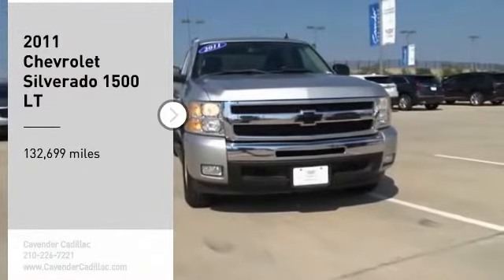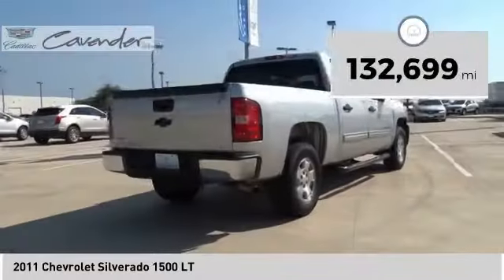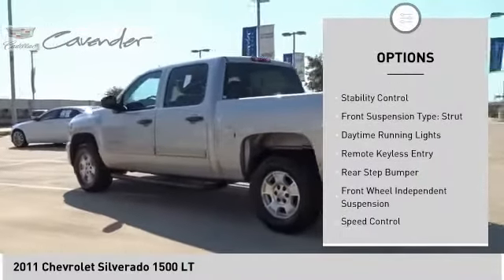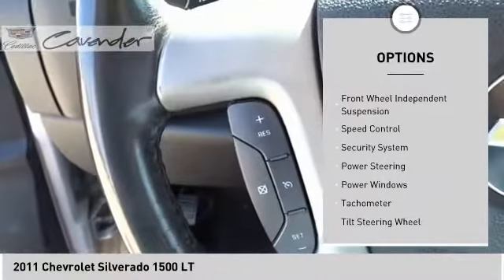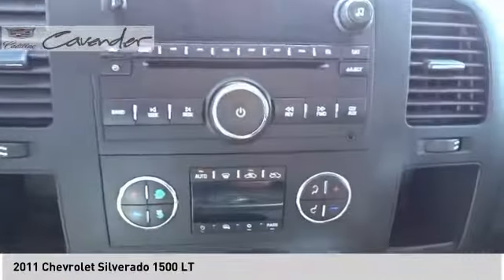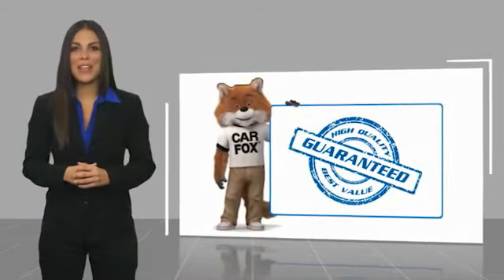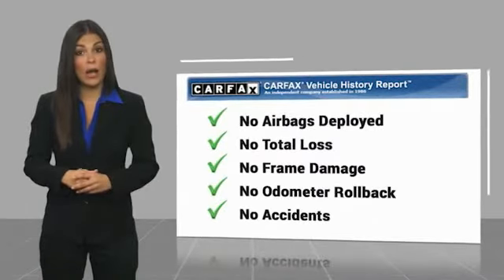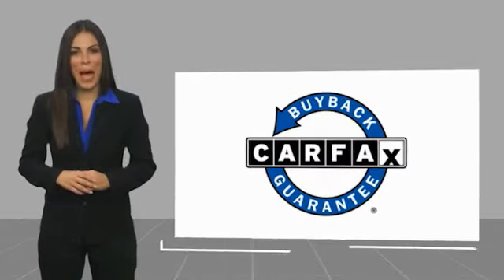2011 Chevrolet Silverado 1500 P1433B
2011 Chevrolet Silverado 1500 LT

Cavender Cadillac
7625 N Loop 1604 E

Silver 2011 Chevrolet Silverado 1500 LT RWD 6-Speed Automatic Vortec 5.3L V8 SFI VVT Flex Fuel 6-Speed Automatic.  For over 80 years Cavender is Confidence. WE DELIVER! Complete this transaction from the comfort of your home. Limited delivery radius. Please call for details.  Odometer is 8808 miles below market average!   Reviews:   * If you need to tailor your pickup truck to your exact requirements, the 2011 Chevrolet Silverado enables you to do just that with a wide variety of configurations, bed lengths and trim levels. The Silverados V8 engine lineup offers Active Fuel Management technology, Flex-Fuel E85 capability and even a hybrid model. Source: KBB.com   * Smooth and quiet ride; comfortable seats; powerful V8 options; comprehensive standard safety equipment. Source: Edmunds